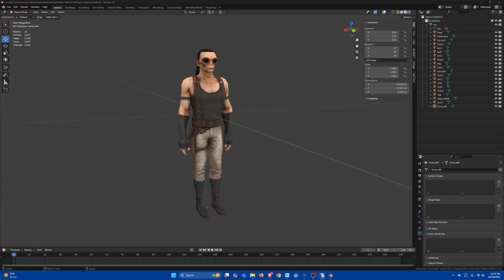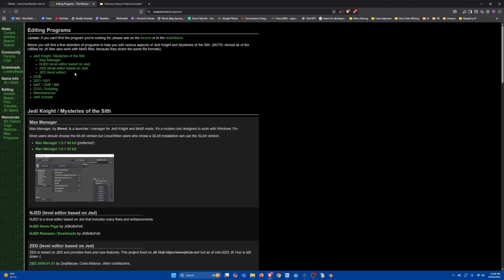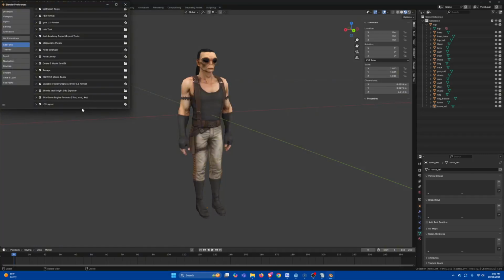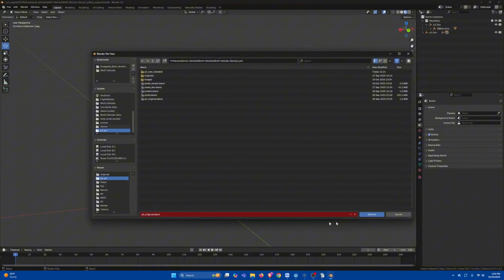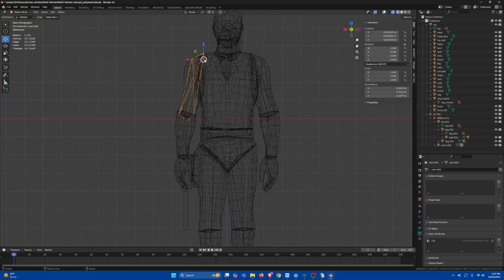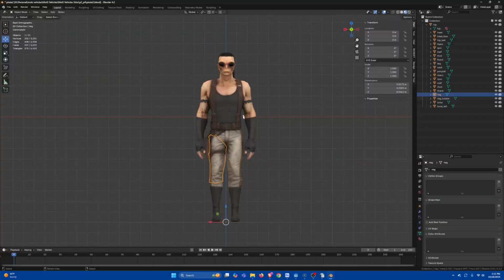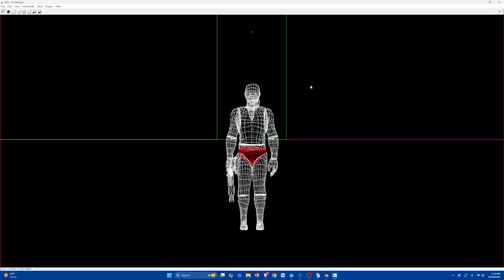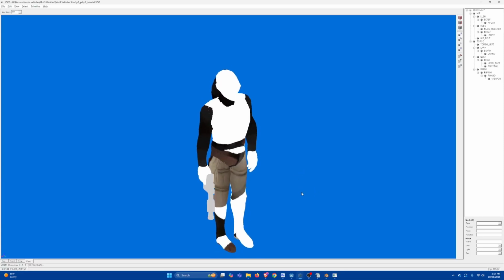Blender to Jedi Knight DF2 (or MOTS) 3D Model Tutorial.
Blender to Jedi Knight 3d Model Tutorial.
The entire Blender export process I use for replacing 3d models in Jedi Knight: Dark Forces 2 and Mysteries of the Sith.

I am making an indie game!

0:00 3do editing tools
1:00 Blender-Sith Addon download
1:56 ZED  and Mat16 download
3:09 JOKE download
3:50 Install Blender-Sith addon
4:24 Import original game model
4:38 3D model Construction
6:20 Append original model
7:00 Fix the insert offset
8:31 Line up meshes
8:53 Setting pivot points in Blender
9:50 Textures
10:50 Export out of Blender
11:30 ZED Hierarchy
13:30 Add insert offset
14:28 View in JOKE